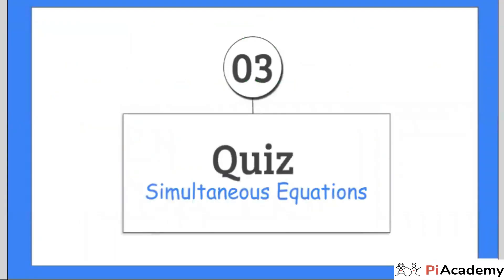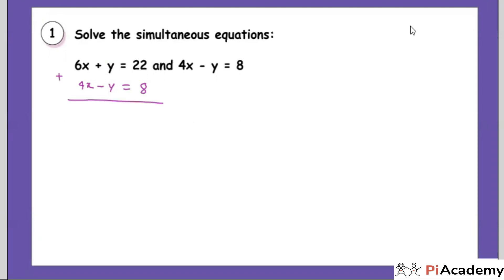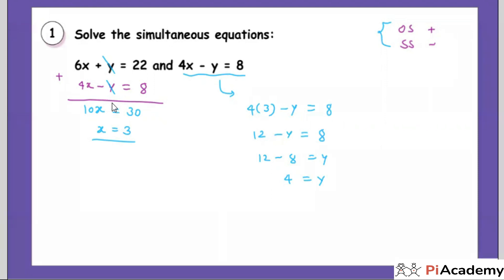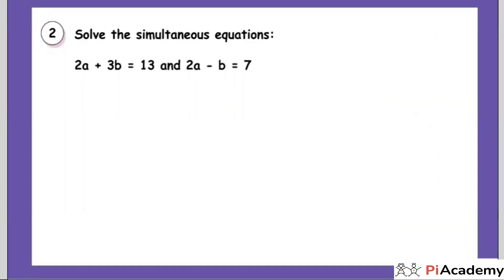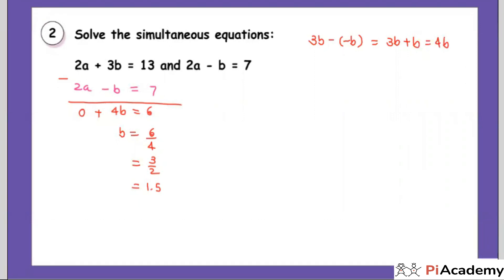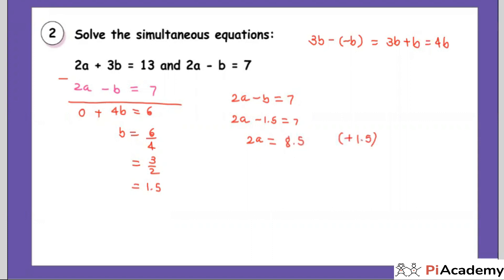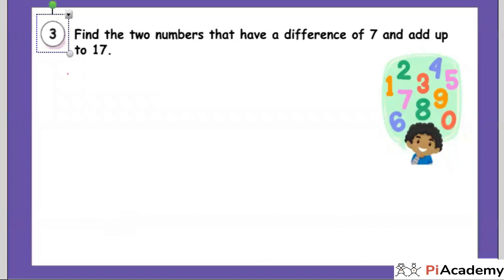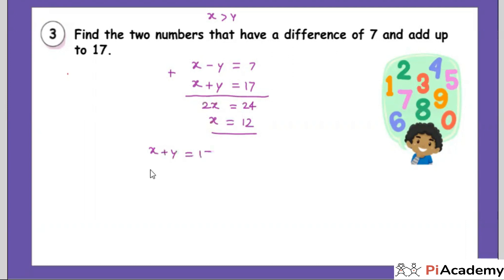Quiz: Simultaneous Equations | Algebra | 11+ Exam | PiAcademy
Simultaneous equations are two or more algebraic equations that share variables e.g. x and y. They are called simultaneous equations because the equations are solved at the same time.

For example, below are some simultaneous equations :
6a + 2b = 18, a + b = 14;
3h + 2i = 8, 2h + 4i = -7

To solve pairs of simultaneous equations you need to:
Step 1 Use the elimination method to get rid of one of the variables.
Step 2 Find the value of one variable.
Step 3 Find the value of the remaining variables using substitution.
Step 4 Clearly state the final answer.
Step 5 Check your answer by substituting both values into either of the original equations.

Let us solve the quiz section in this video. All the best!